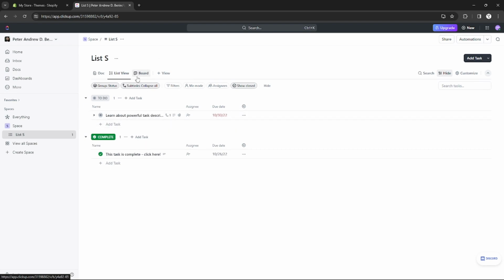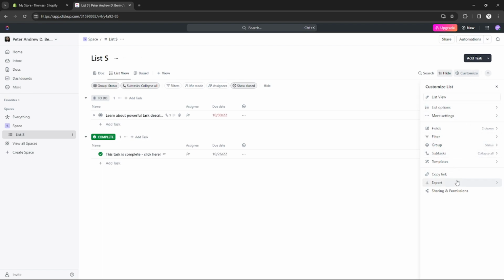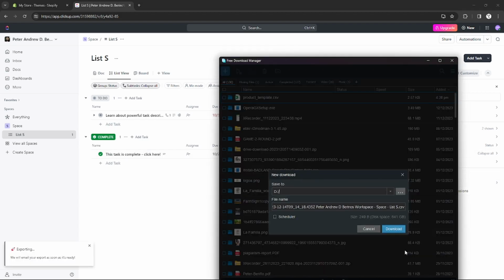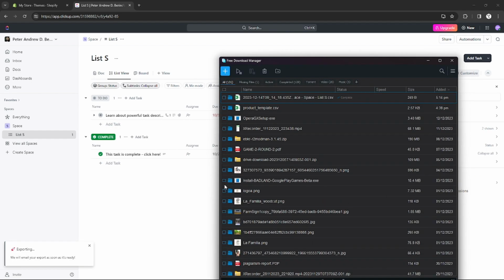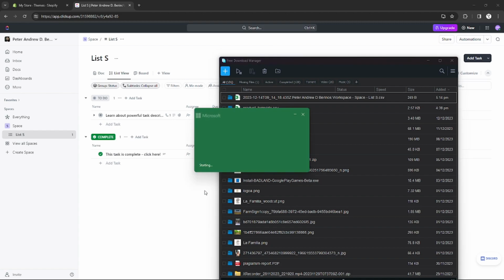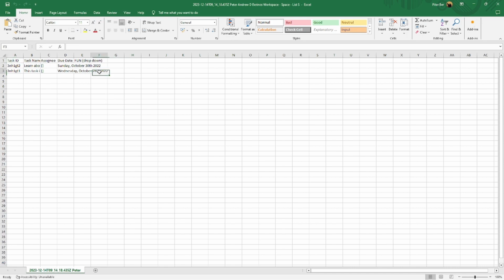How to Export Data in Clickup (2026)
In this video, we have shown How to Export Data in Clickup / export data in clickup project management